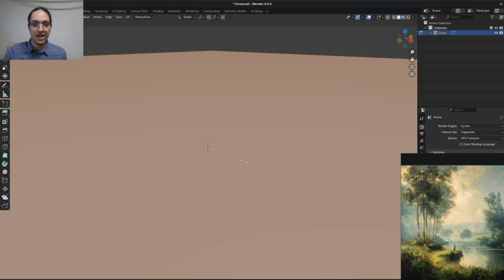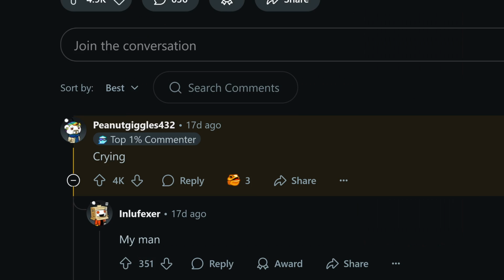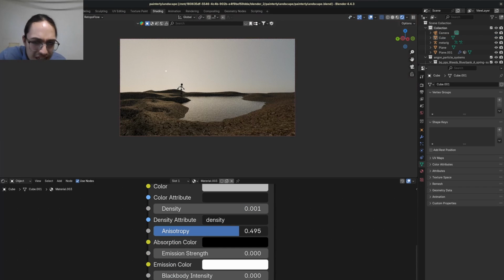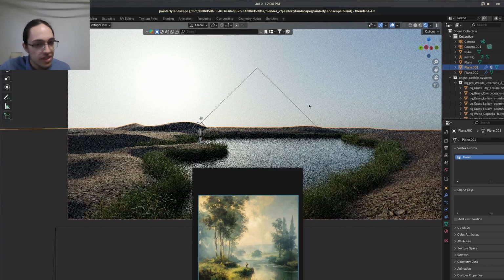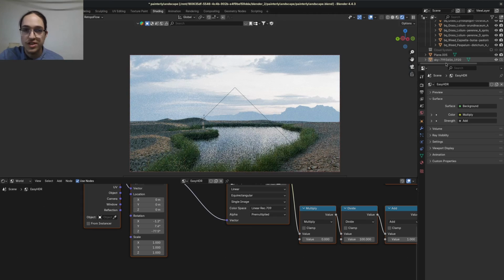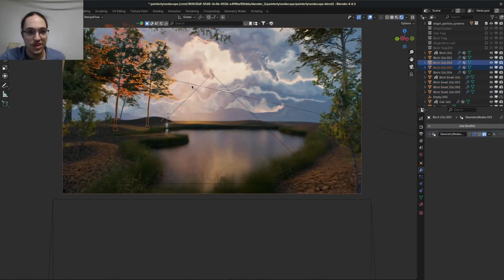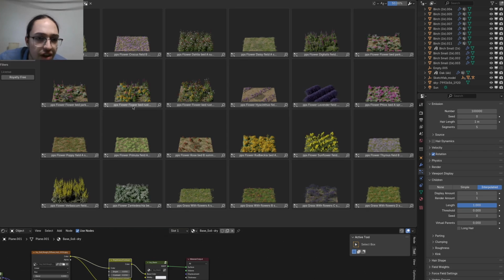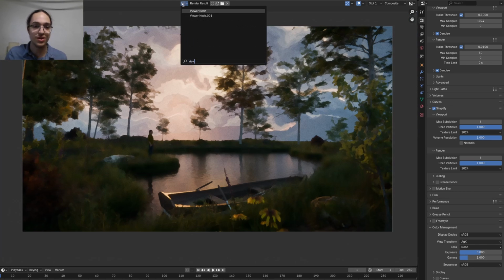Creating an Oil Painting Animation in Blender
In this video I'll show the process of me creating this painterly landscape in blender.